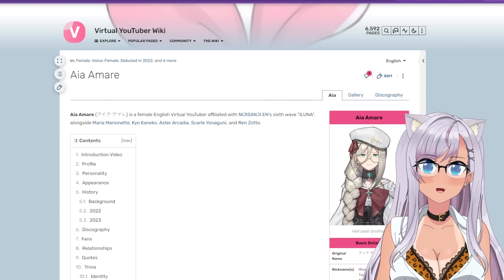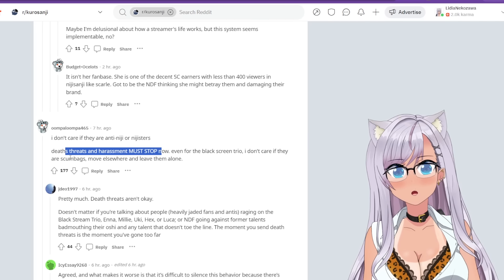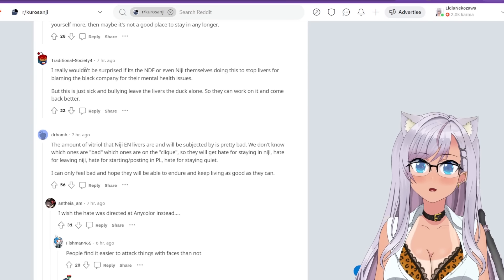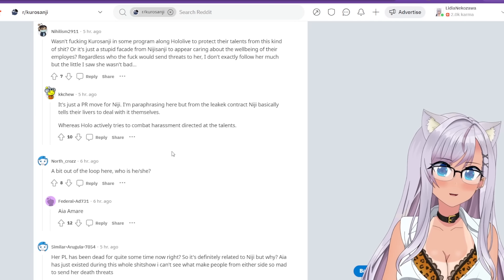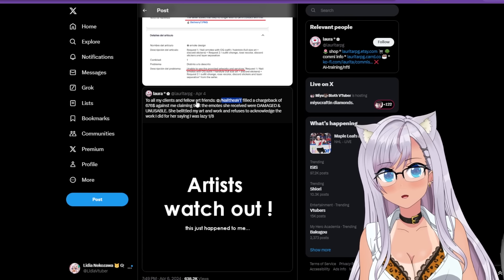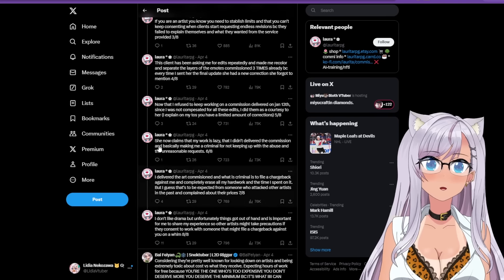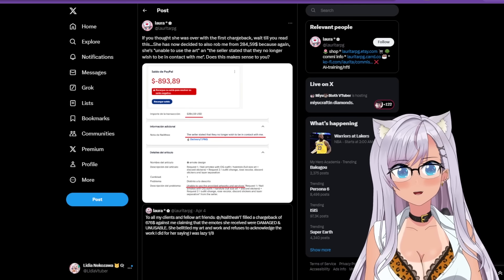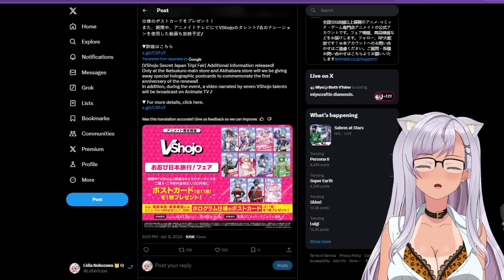NIJISANJI gets Threats, Artist get SCAMMED & Elira Pendora Returns, VSHOJO, SINK THE YACHT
Hey Guys, Welcome back to the VTuber Newsy News!

In this video we will be taking a look at 4 stores, the more severe being the very first one.

In it Aia Amare in receiving threats from unknown individuals regarding her just wanting to do her hobbies, its so severe she is having massive anxiety and feeling under threat.

Next we take a look at the return of "queen" Elira Pendora as everyyone shrugs their shoulders

After that lets look into a big controversy going down in the twitter sphere as a VTUBER has done multiple chargebacks against an artist claiming their art was un-usable even though their art was actually featured on said VTubers channel

Finally we will take a look at a quick little post about the entire VShojo cast have a surprise appearance in Ikebukuro Japan

That's all I got for the Vtuber Newsie News today, join me next time!

Time Stamps:
0:00 - Nijisanji Aia Amare recieves Threats
6:53 - Elira Pendora is returning to streaming since the black screen stream
7:47 - Artist gets Scammed with massive Charge Backs
14:16 - VShojo surprise appearance in Tokyo